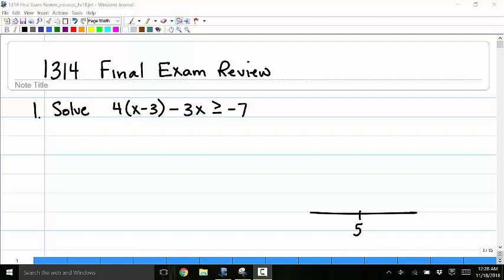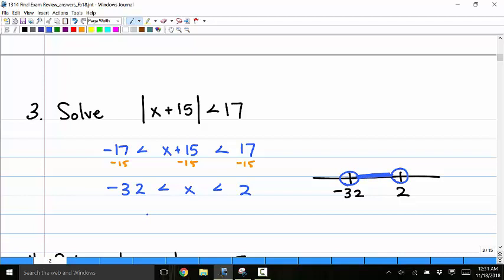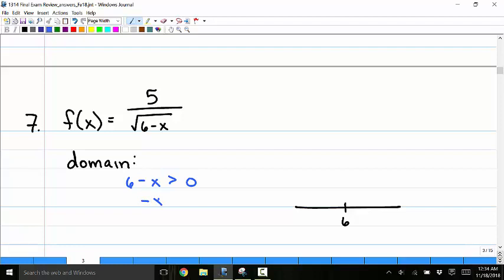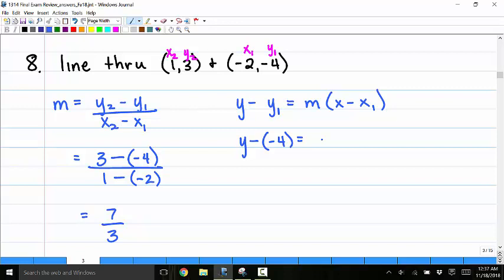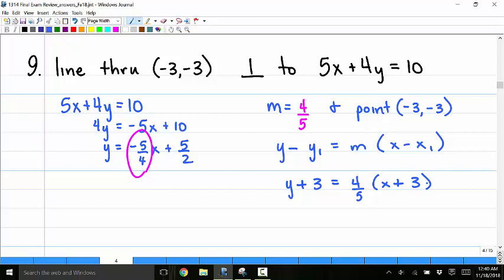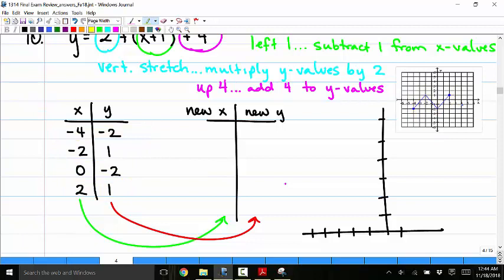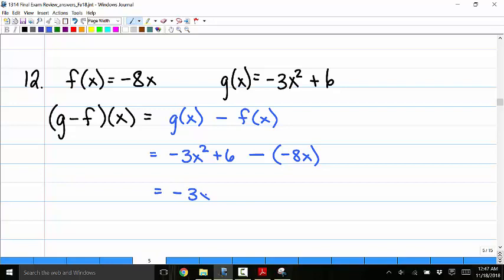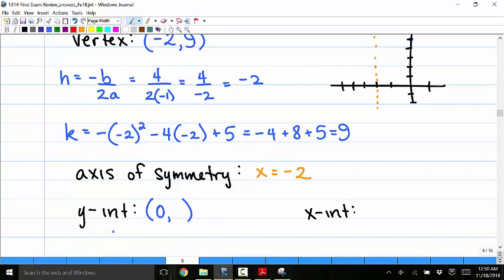LSC-Tomball MATH 1314 Final Exam Short Review (part 1 of 3) (Fall 2018)